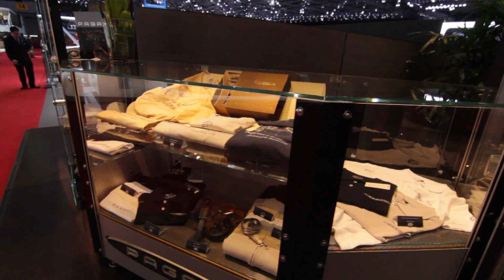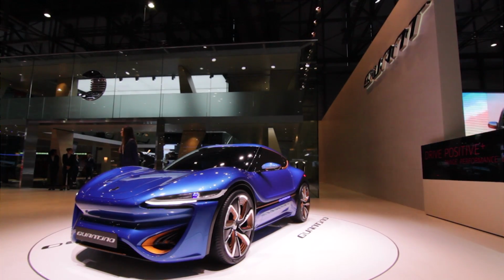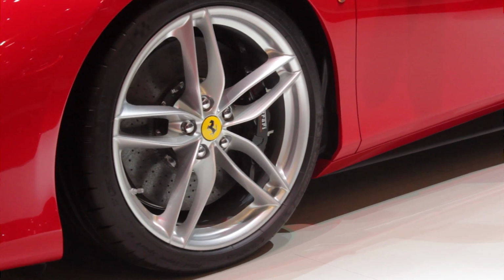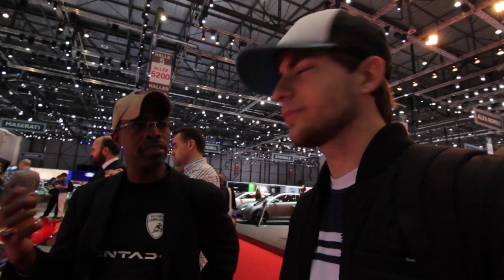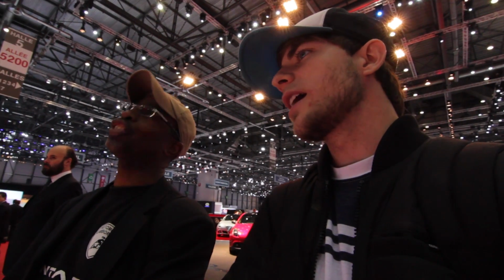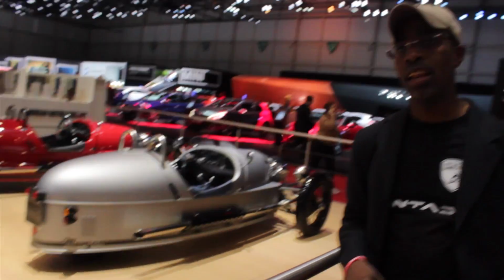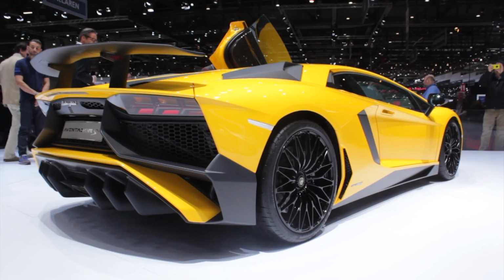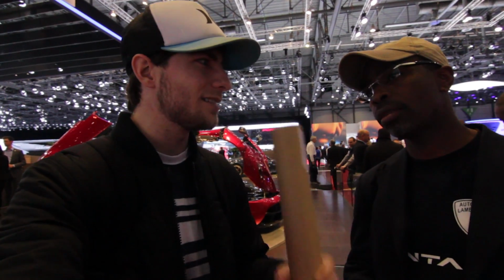Tuner Kid.Exotic World- Geneva Motor Show Experience Part 2!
Day two of the Geneva Motor Show- checking out some of the more oddball stuff, car show behavior, the feel of the show, a more detailed look at the Ferarri 488GT, Aventador SV, and more! It was an amazing experience being able to share all of this with you- thank you for making this trip possible! Stay awesome! Social stuff and more below!

Social stuff, Tshirts, and more below!

Songs Used- SevnthWonder - 1995

Tep No feat. Jessica Hart - A Different You